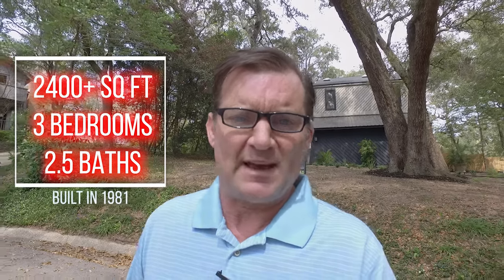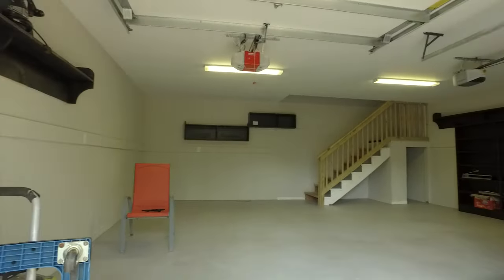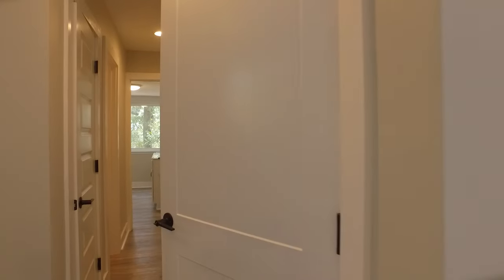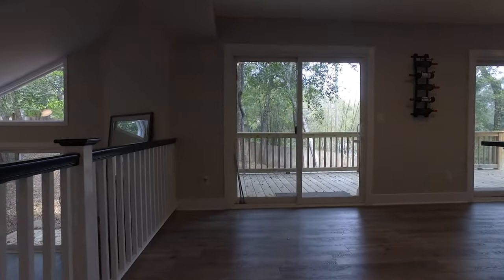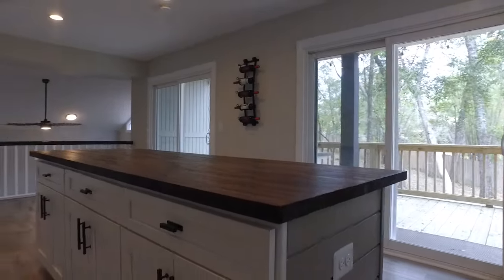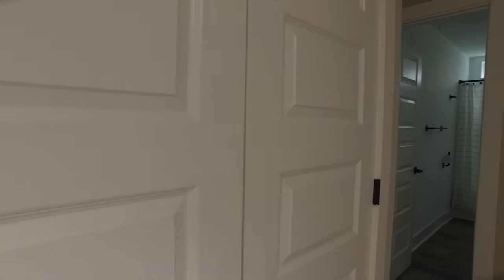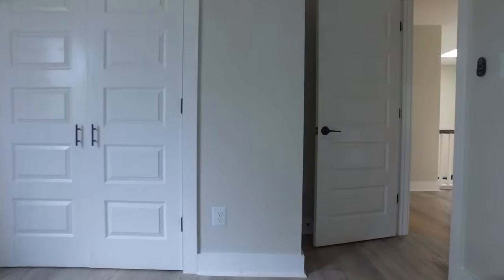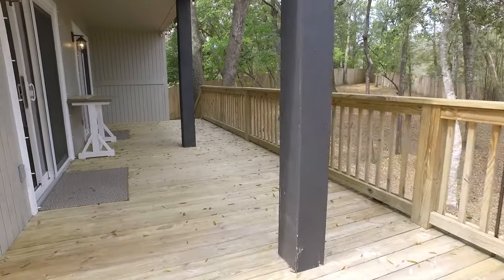For SALE: 4610 Avenida Marina Pensacola Florida 32504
Gorgeous Home FOR SALE in East Pensacola Florida 32504 Totally Updated

$579,900

This home has gone through renovations and modern updates throughout, a very unique one-of-a-kind home. The seller spared no expense and it shows throughout. The home has 3 levels, not including the garage with the main living room area w/ fireplace, laundry and half bath on the main entrance level, the kitchen and the remodeled master bedroom are on level 2 and the other 2 bedrooms and full guest bath are on the top floor. Another benefit is the convenient east Pensacola location which is just about close to everything. Some of the updates include: a new architectural shingled roof in 2022, new metal roof over the garage in 2021, new exterior and interior paint, new luxury vinyl tile throughout the home(no carpet), granite in the kitchen and baths, faucets and all hardware updated, new HVAC in 2021 and 2nd unit upstairs is only 5 years old, remote controlled ceiling fans in all bedrooms and living room, barn doors in master bath. Other perks include a deep 2-car garage with openers, lots of storage all over the house, largest yard in the neighborhood, hurricane shutters, a large laundry room with granite and cabinets, newer decks on 3 levels, and a working jacuzzi hot tub. This is a home you definitely should check out in person.

Want to learn more about buying foreclosures and investment properties? What to learn more about real estate in general?

Got Questions❓

Brandon Vinyard
Broker/Owner - The Agency
REO Specialist
Selling Real Estate Since 2002

Brandon Vinyard is a real estate broker/owner, entrepreneur, investor and father of three boys. He started selling real estate in 2002 and has closed over 4,000 transactions to date. The more impressive figure is the number of contracts he's reviewed in his career, and that's estimated at over 33,000 contracts. The reason Brandon has higher sales numbers than any agent on the Gulf Coast is that he has been a bank foreclosure listing broker for over 18 years with clients including HUD, Fannie Mae, Freddie Mac, the VA, Wells Fargo, Bank of America, SPS Servicing, Bayview, Nationstar, Caliber Home Loans and numerous others. Brandon has been doing REO so long he's even worked for older companies not around any longer like Countrywide, Wilshire, Option One and Indymac Bank. After 19 years in the real estate business, Brandon recently restructured his company by downsizing his office to a more modern virtual office. Brandon's experience level in real estate is unique because he's had the benefit of learning from not only just being an agent, but from being a broker/owner of his company for over 16 years, for having 30 plus agents working underneath his brokers license, for owning part of a title company, for having a mortgage brokers license, to dealing with tens of thousands of contracts and bank addenda; his experience in the industry is simply unmatched. Experience Matters in Real Estate!

Video Camera ► DJI OSMO Handheld =
Best Lav Mic ► TASCAM DR-10L =
Desktop Microphone ► Yeticaster Studio Mic =